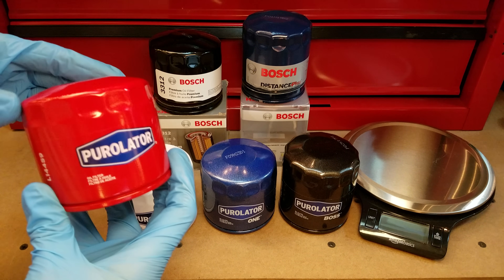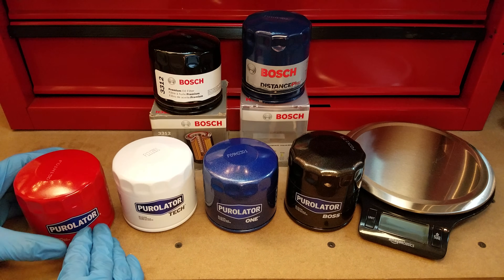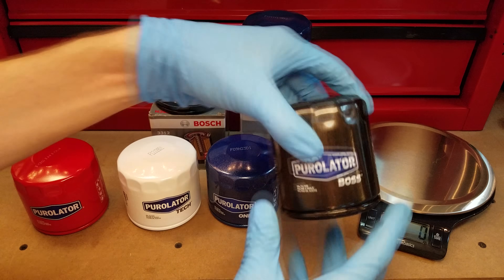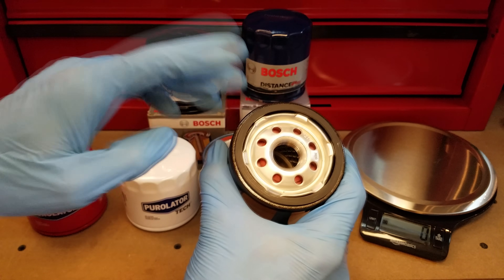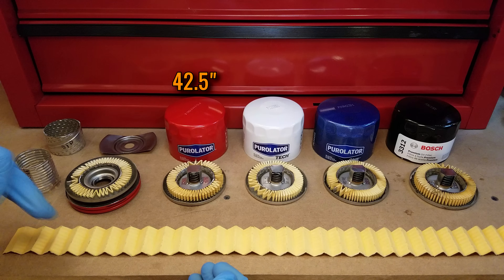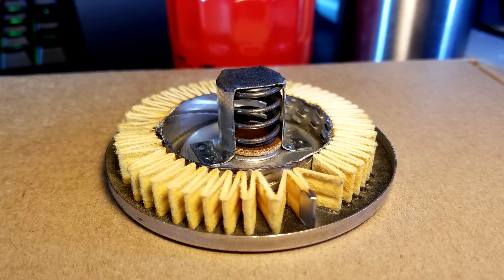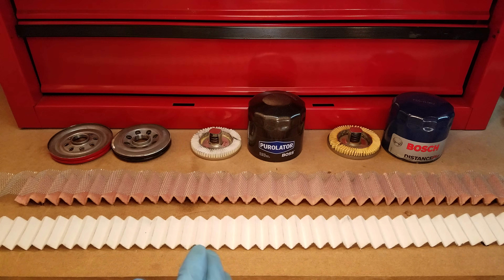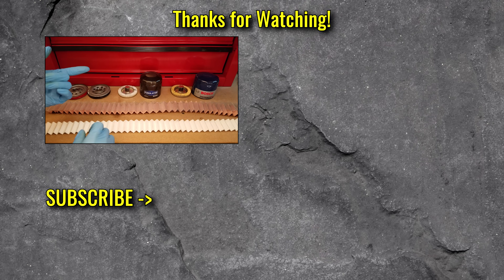Purolator Oil Filters Cut Open! | vs BOSCH/FRAM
In-depth cutup/review of the Purolator classic, Tech, ONE, and BOSS filters.